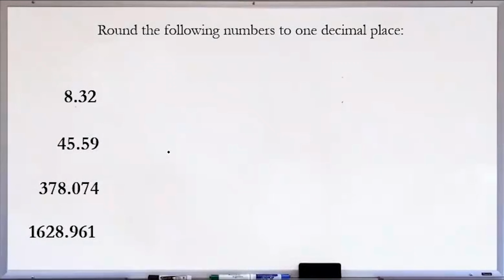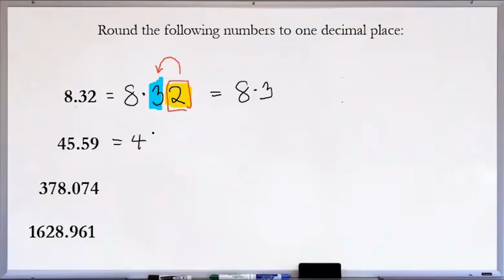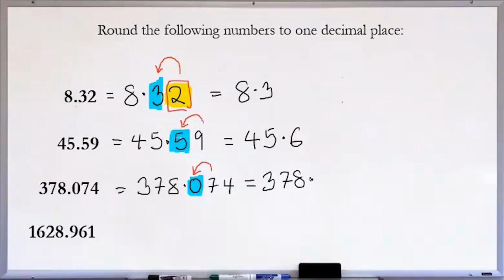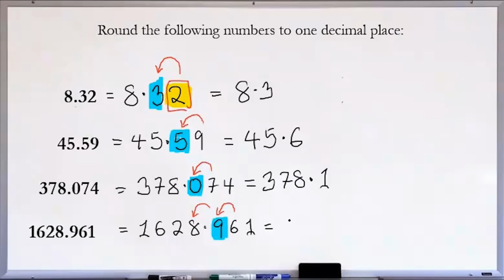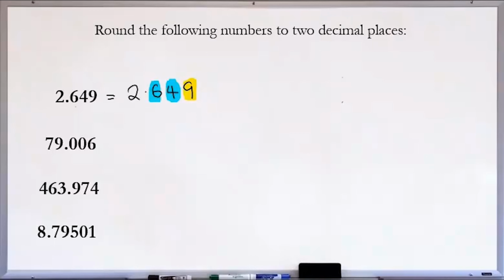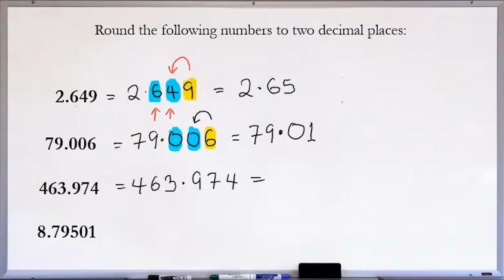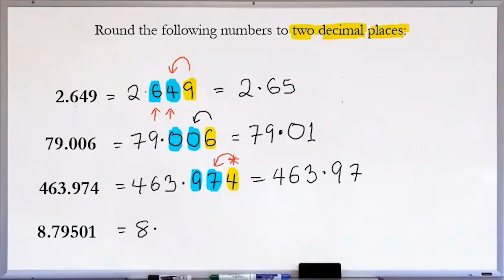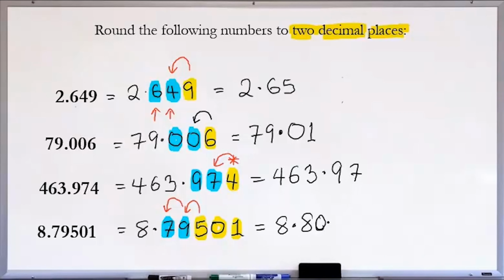Rounding Decimal Numbers V1.1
Rounding Decimal Numbers - Preparation towards 11 Plus Exams.